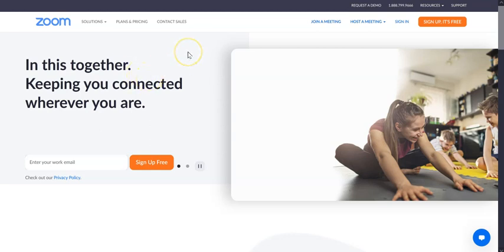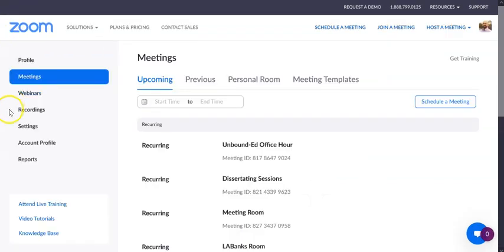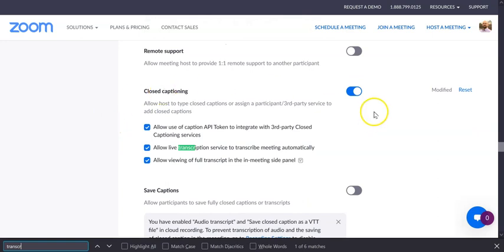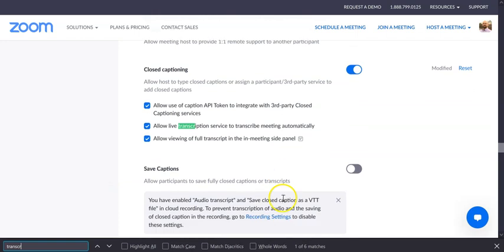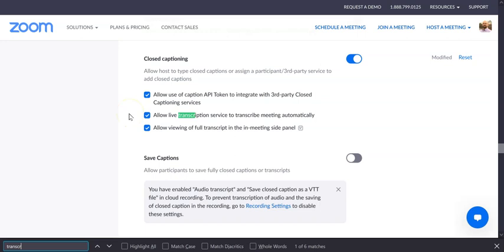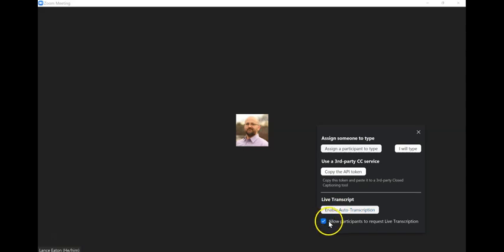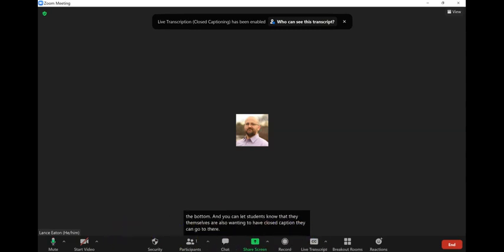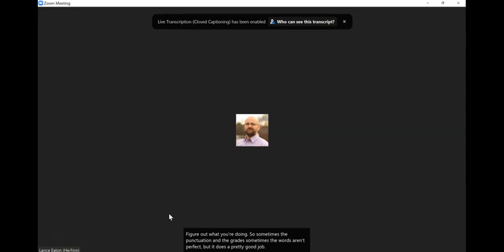Live Transcription In Zoom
This video shows how to turn on your Live Transcription feature in zoom so that you can have it auto-transcribe your meetings.

Lance Eaton
Director of Digital Pedagogy
College Unbound